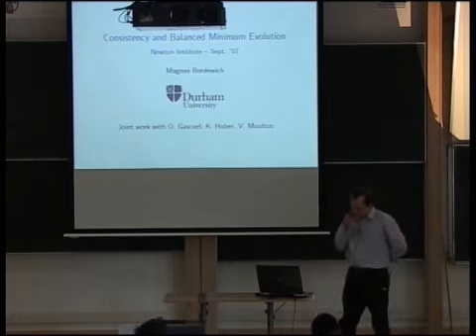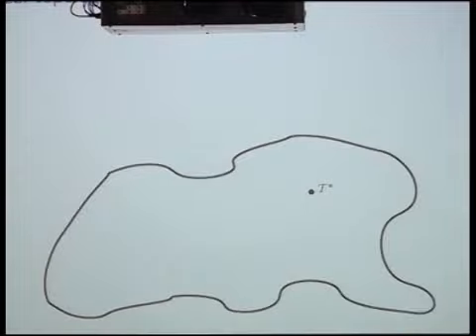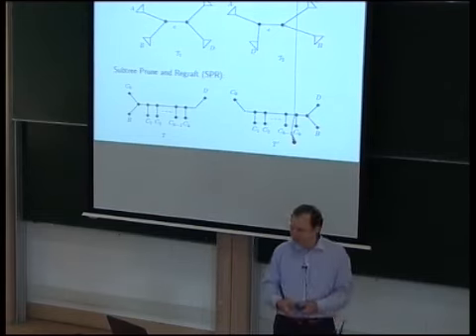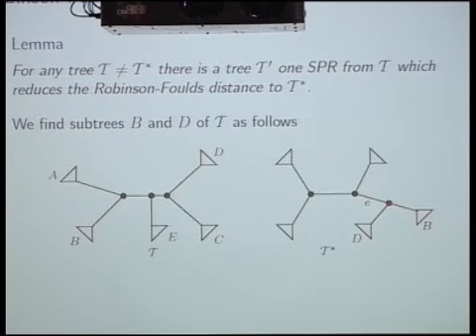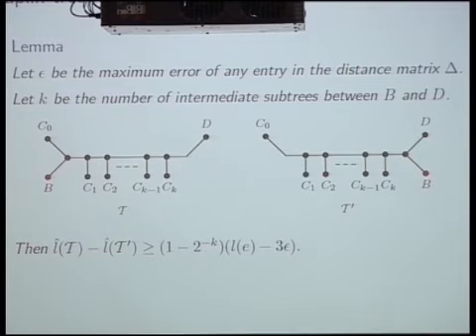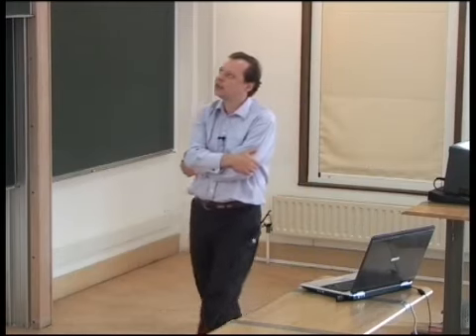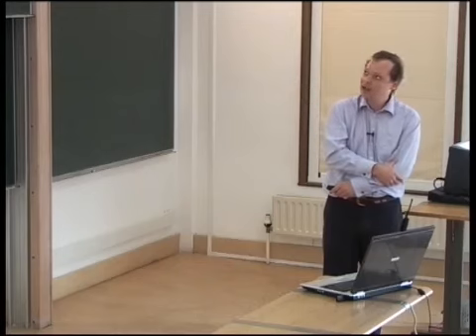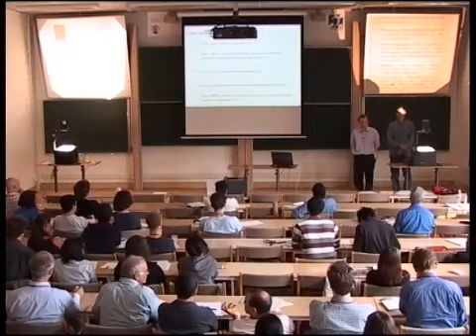Dr. Magnus Bordewich | Consistency of phylogenetic tree search algorithms based on the balanced...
Title: Consistency of phylogenetic tree search algorithms based on the balanced minimum evolution principle
Speaker: Dr Magnus Bordewich (Durham University)
Date: 7th Sep 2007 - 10:00 to 10:20